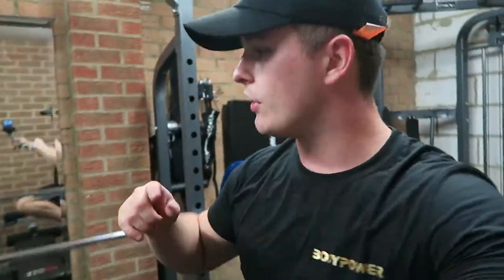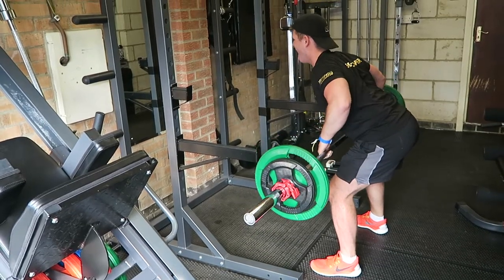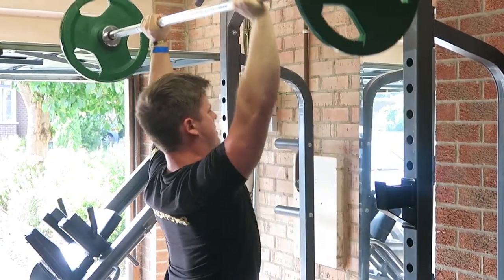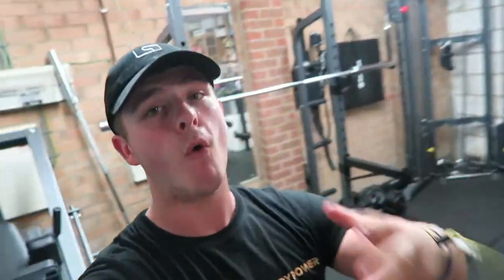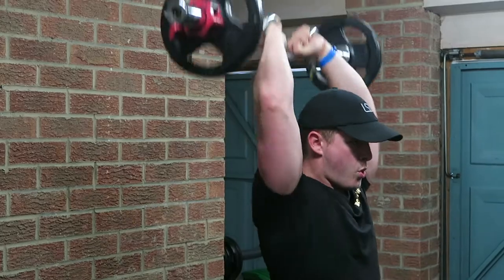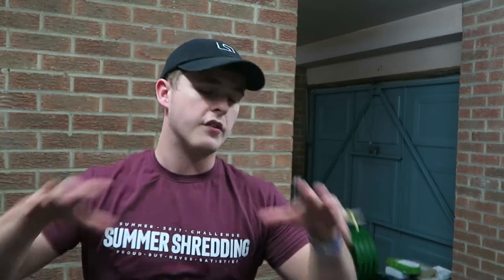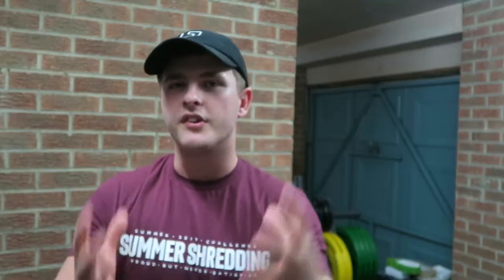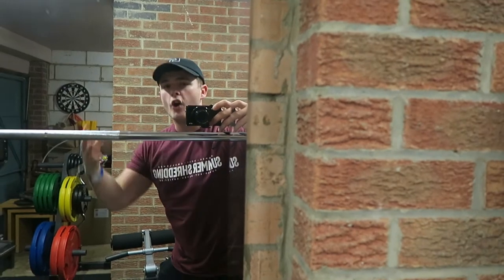BECAUSE WE WANT TO - Growth Ep. 10